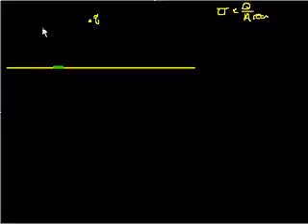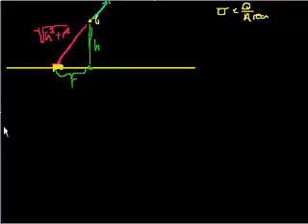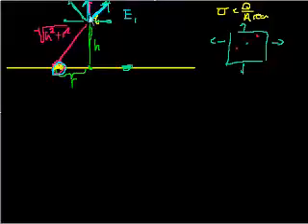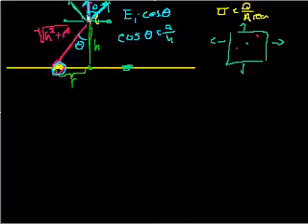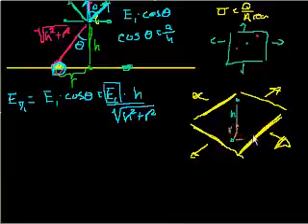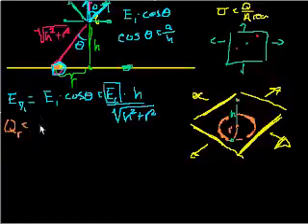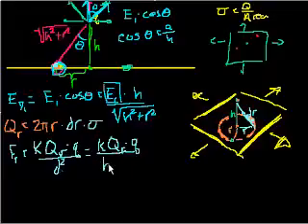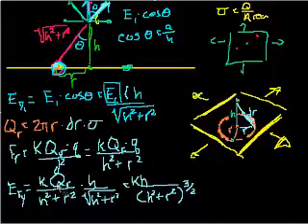Physics Electric charge, field, and potential - Proof Field from infinite plate part 1